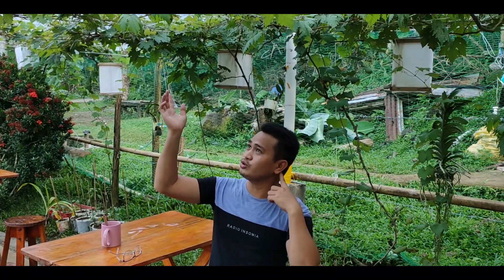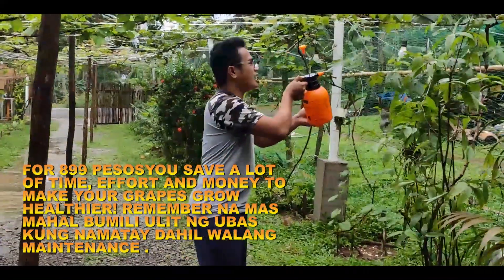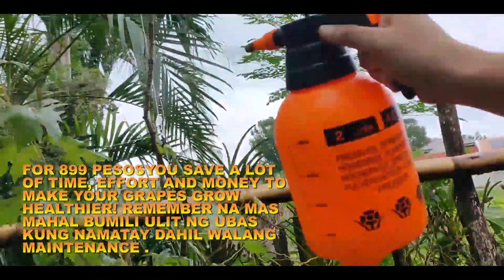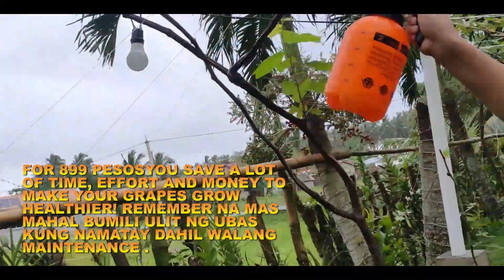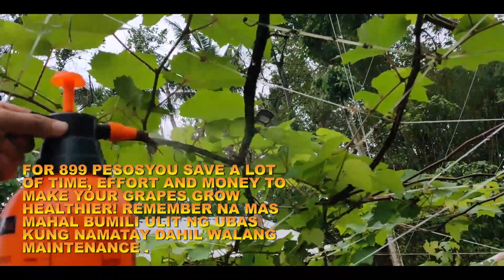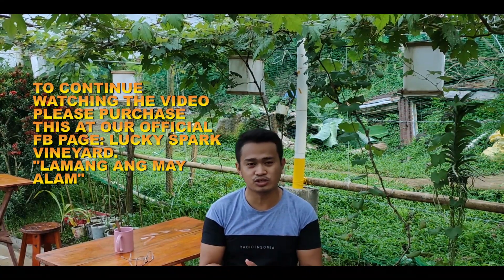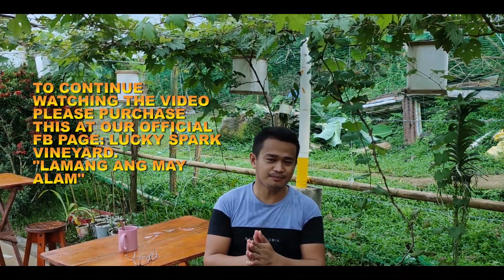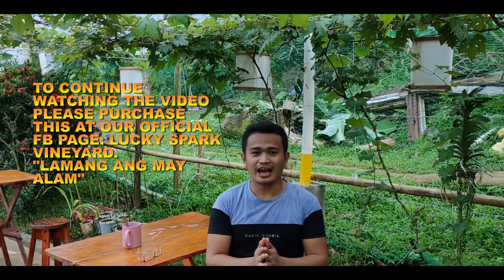HOW TO MAKE MY 3 IN ONE FOLIAR FERTILIZER FORMULA FOR GRAPES 🍇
Hey Sparkers! If you are Interested to purchase our Video Manual in making 3 in one Foliar fertilizer please message us in our official FB Page: Lucky Spark Vineyard or you can message us here: 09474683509.
The video manual includes instruction on where to purchase the ingredients, links are provided.
we also added links where to purchase rooting hormone, and dormex cyanide for your grapes.
-Lucky Spark